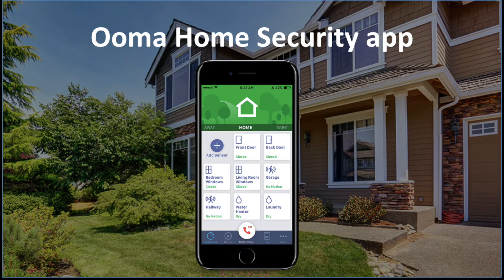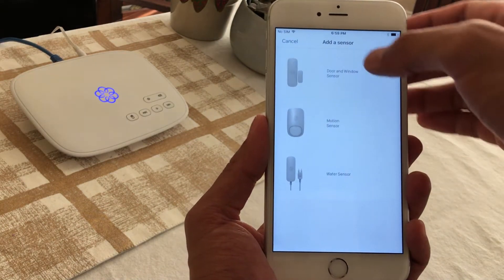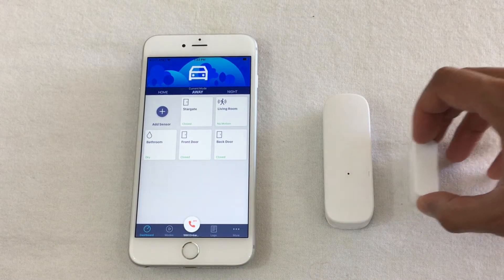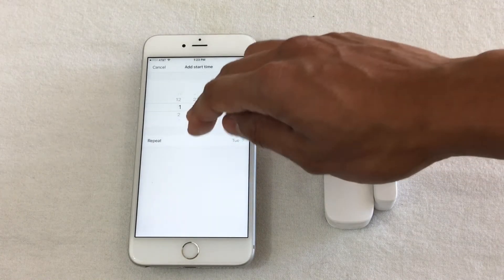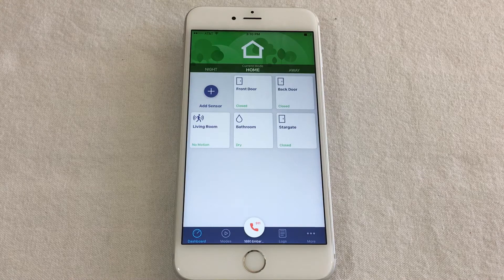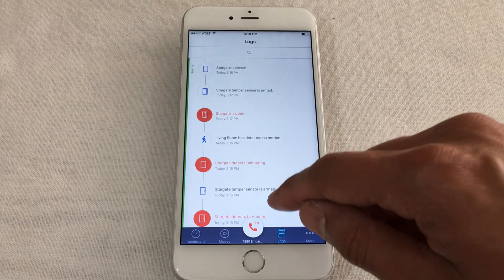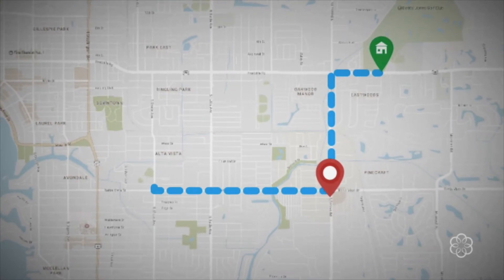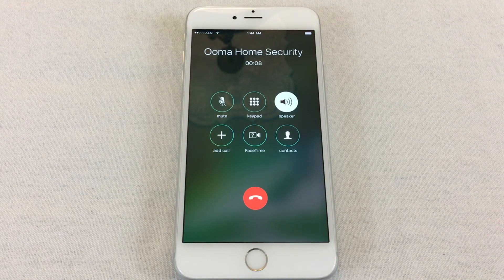Ooma Home Security Mobile App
Learn how to use the Ooma Home Security App through this short tutorial.